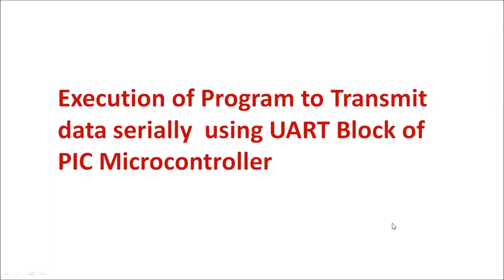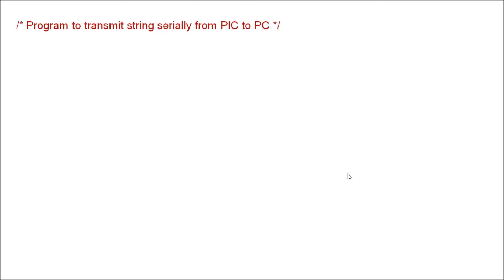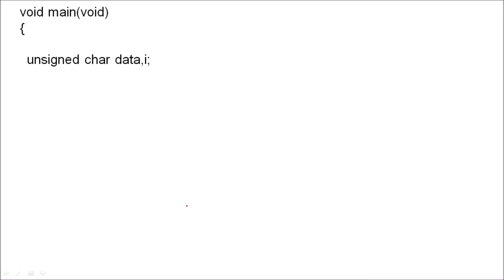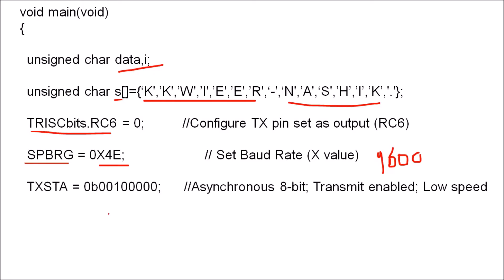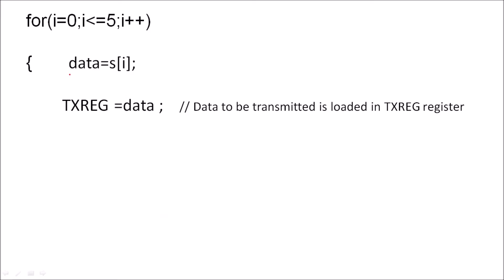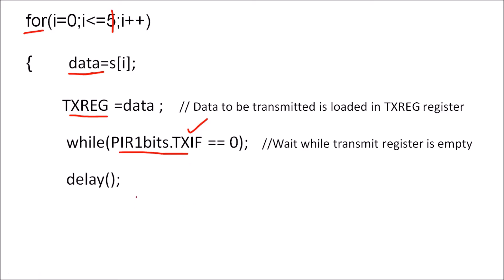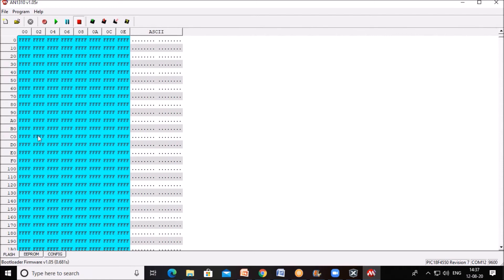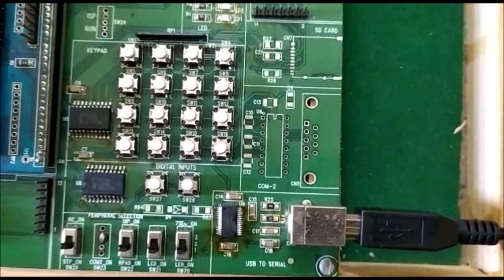Expt 7: Downloading and execution of serial communication using PIC Microcontroller program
For more details about serial communication using a PIC microcontroller watch the following video:

For the theory of 8051 and PIC microcontroller refer to the following blog: